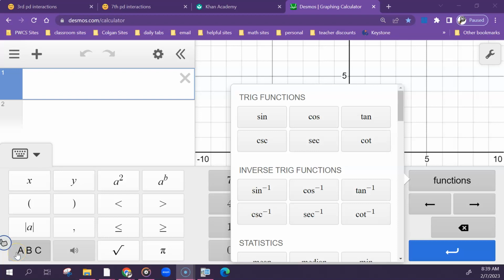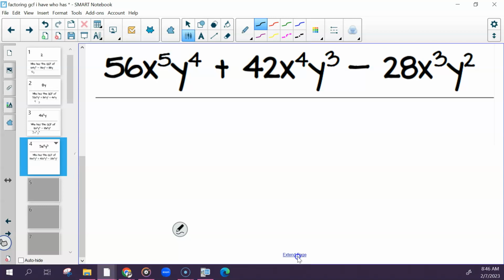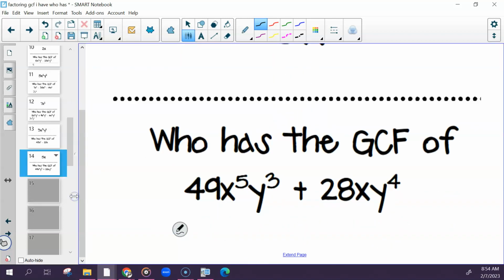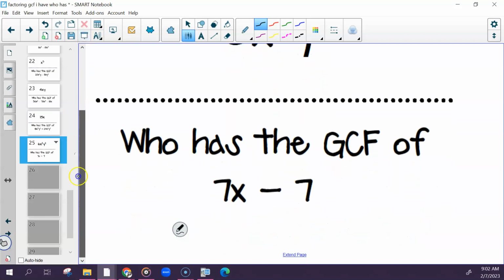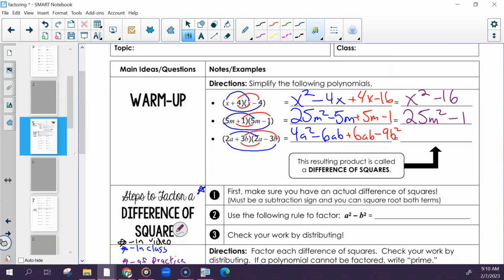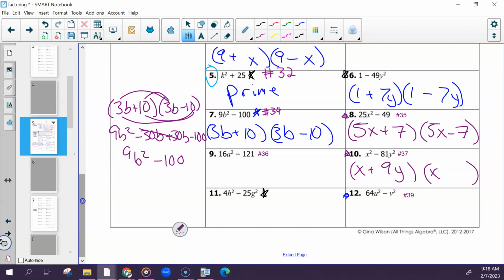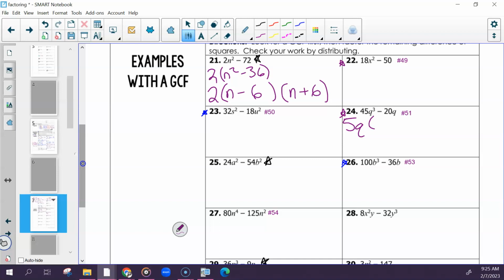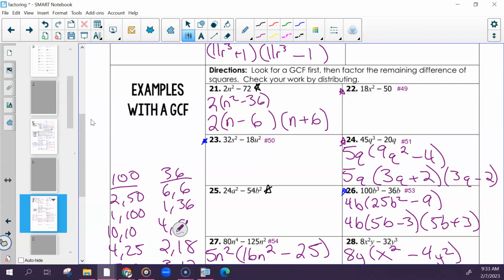AFDA 3rd 2-7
We did a factoring gcf i have who has activity. Then we started our notes on factoring using difference of squares. We talked about how to find the square root or what times what will give us the perfect square term. Then we did some harder exampled with higher exponents. Then we did some examples with gcf.